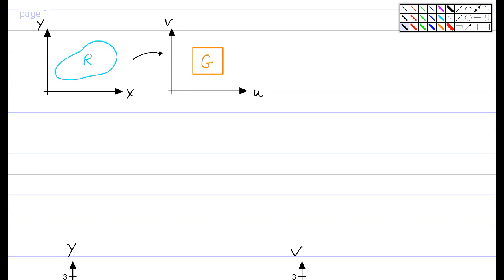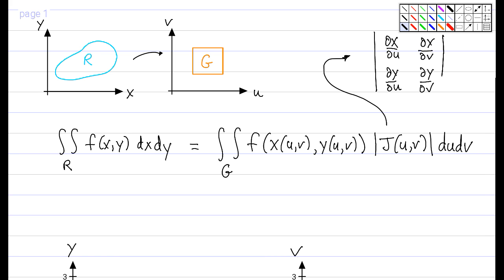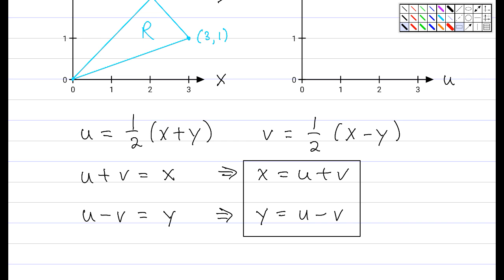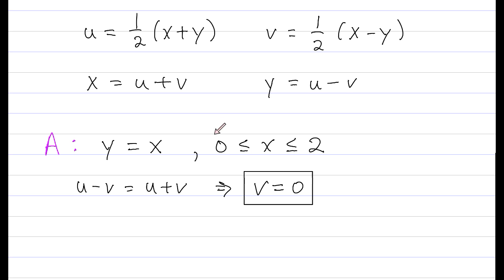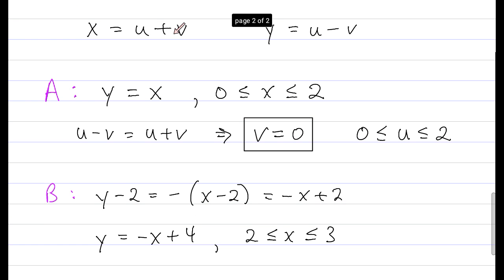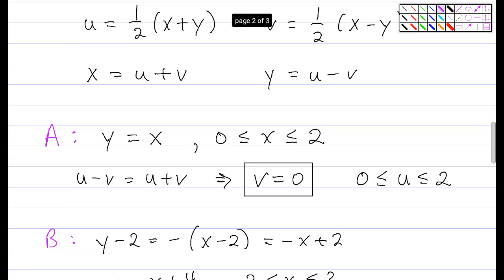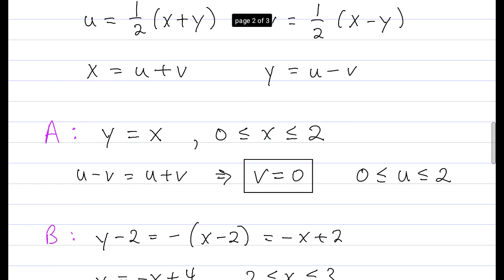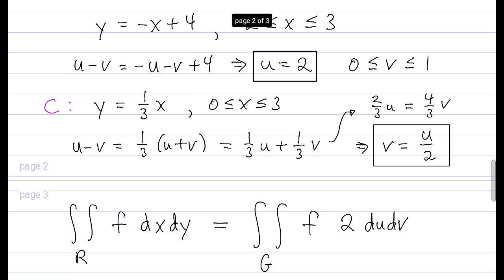Substitutions In Multiple Integrals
A lesson on doing substitutions for double integrals.